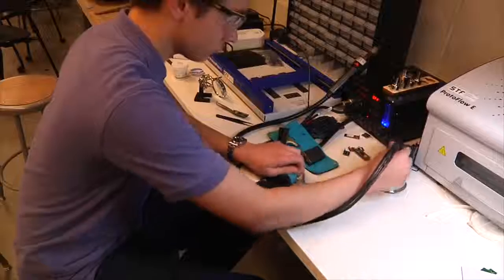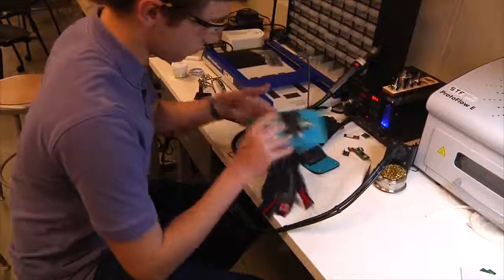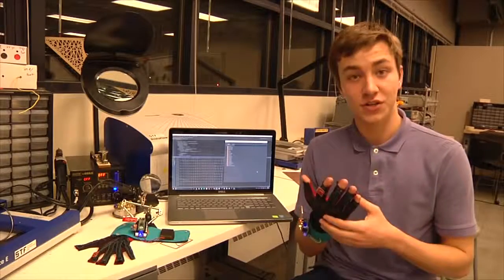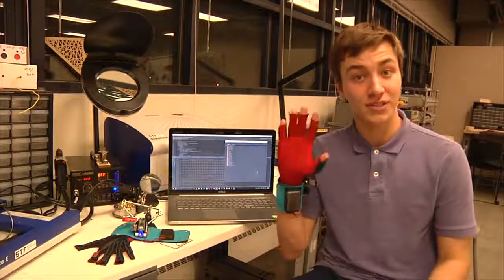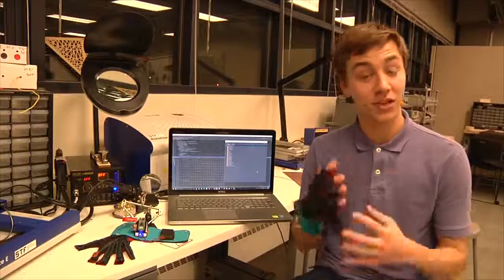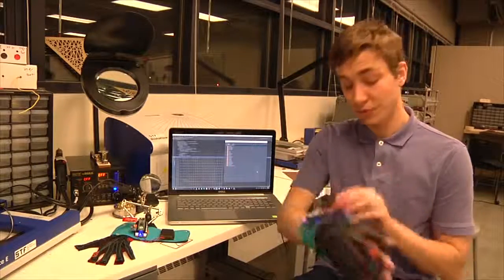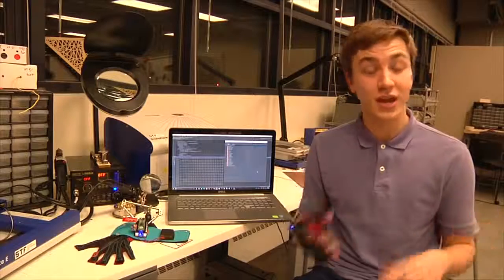Высокотехнологичные перчатки SignAloud переведут язык жестов в аудио формат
Двое студентов из университета Вашингтона разработали перчатки, способные стать настоящим прорывом в общении между людьми, использующими язык жестов и теми, кто этот язык совершенно не понимает. Перчатки могут переводить жесты американского языка жестов (ASL) на обычный английский. А затем воспроизводить перевод с помощью встроенных динамиков. Изобретение носит название "перчатки SignAloud".